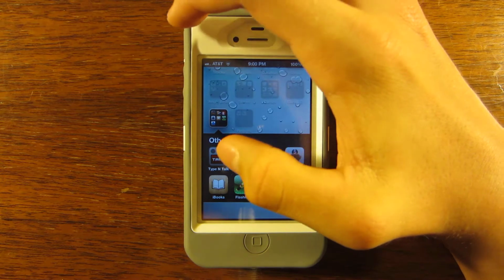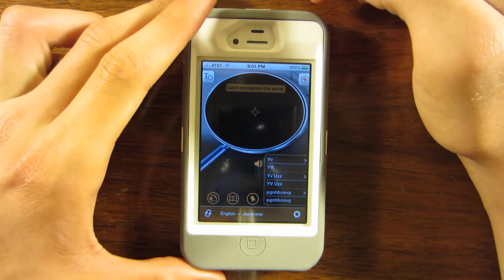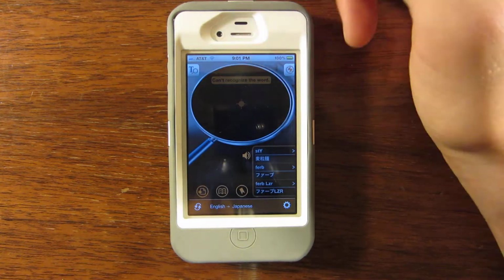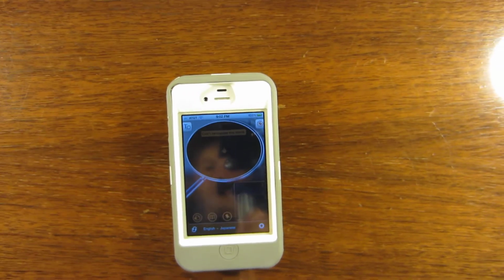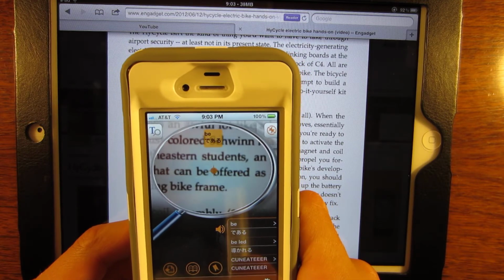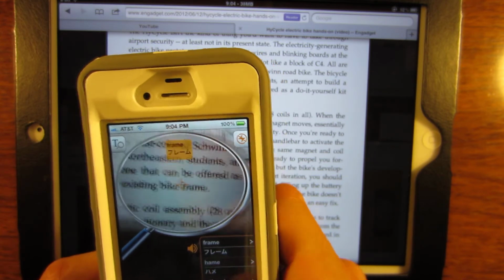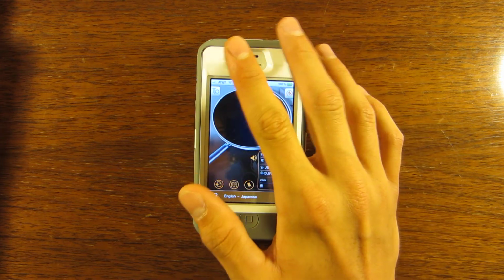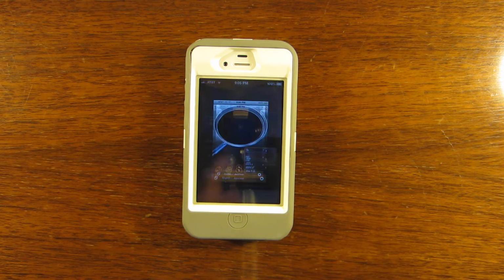Worlddictionary iPhone App Review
Decent app. Check out Google Translate first though.